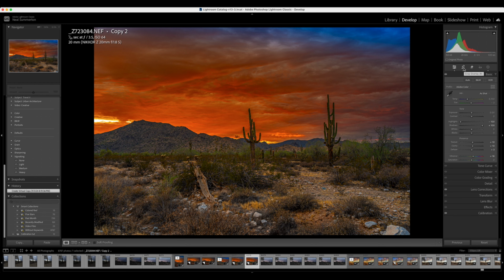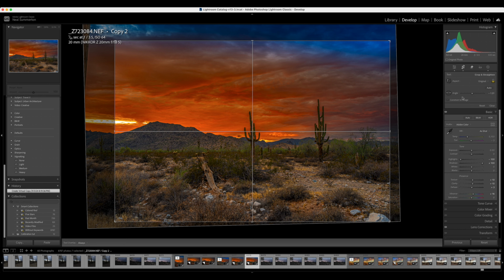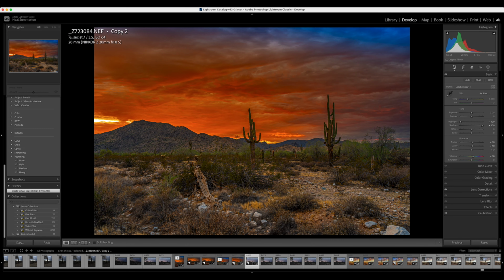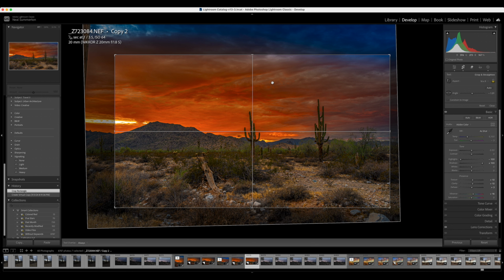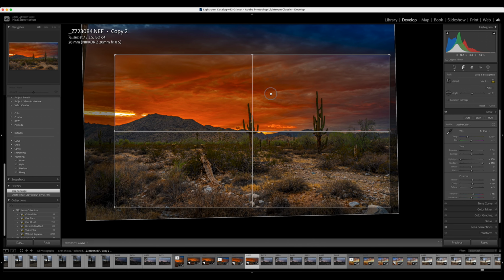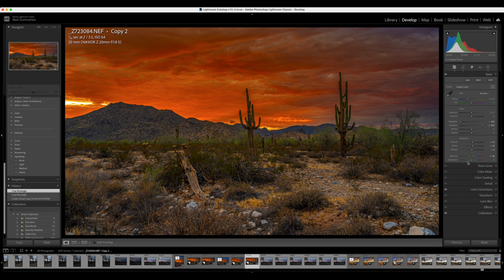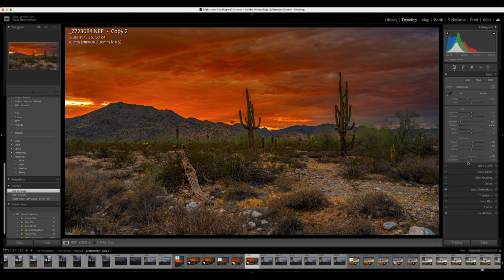Sometimes you just gotta crop the photo.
Discover the Power of Cropping in Lightroom!
Sometimes you need to crop to give the image a bit more interest.

When you can't quite get to the right spot or simply just want to draw the viewers attention to certain elements in the image, you can use the crop tool to enhance your composition.

Some of my current camera gear:
Main camera: Nikon Z 7ii
Video camera: Nikon Z 6iii
Main lens: Nikon Z 24-70mm S
Telephoto lens: Nikon Z 70-200mm S